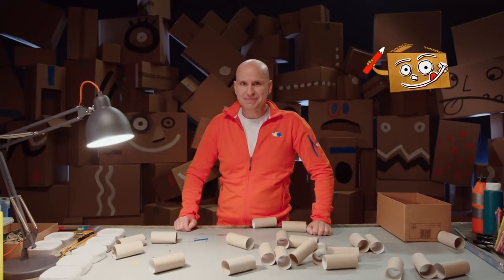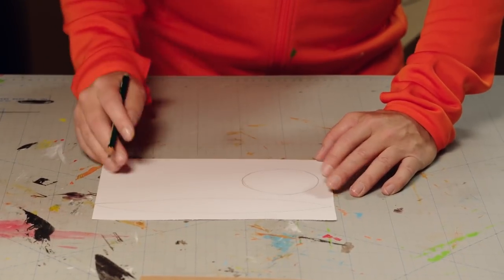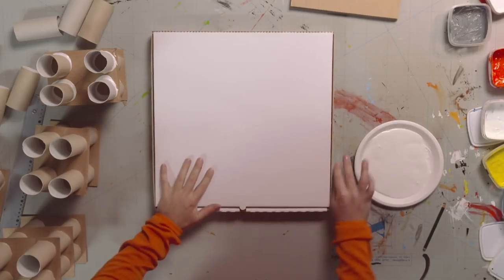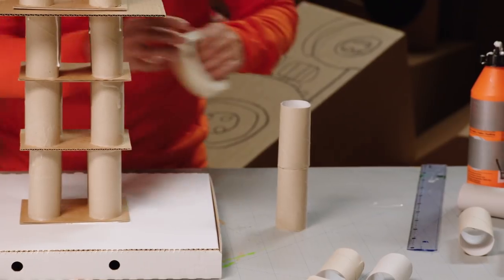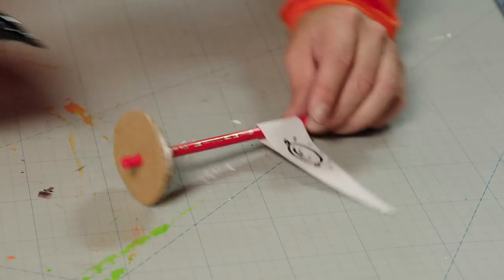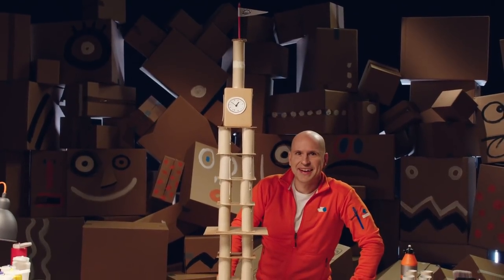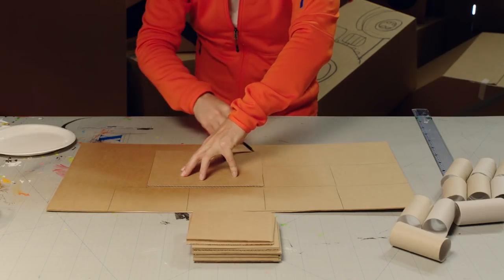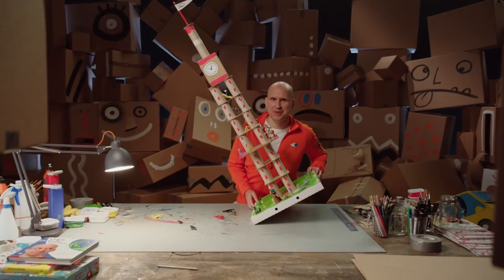Toilet Roll Tower | DIY Craft Ideas for Kids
Let's build a really tall tower...out of toilet rolls!

Every Saturday we upload new DIY videos for kids.